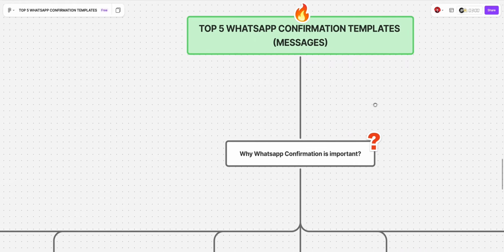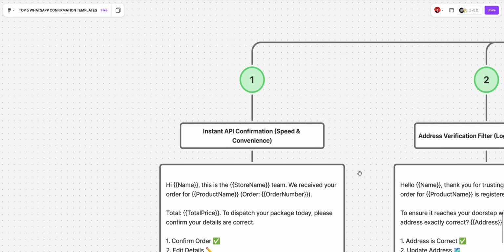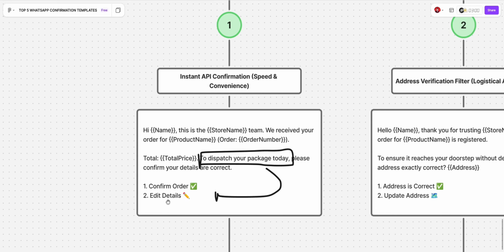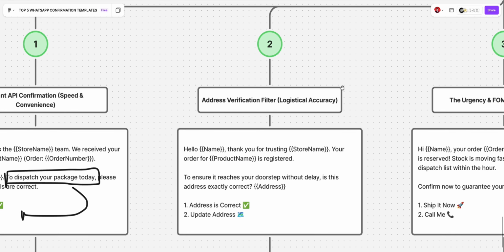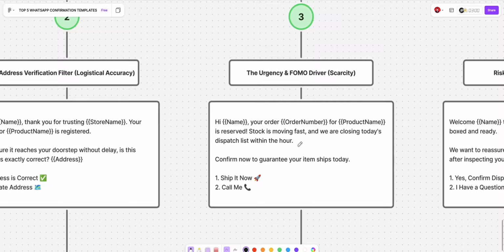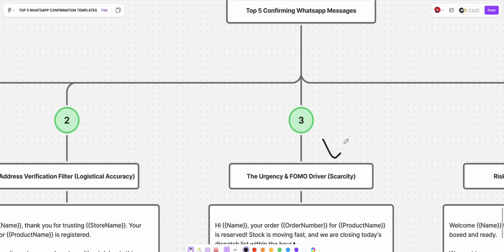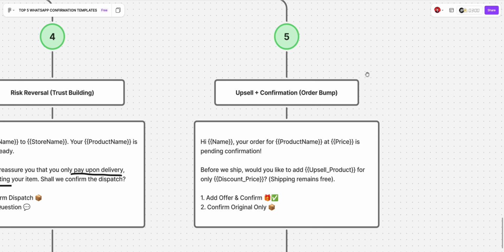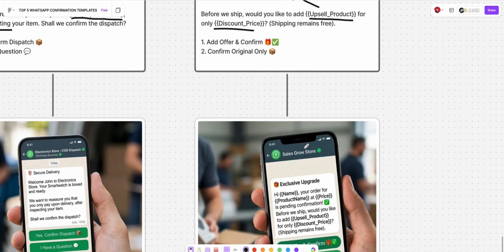Top 5 WhatsApp Order Confirmation Templates for E-commerce